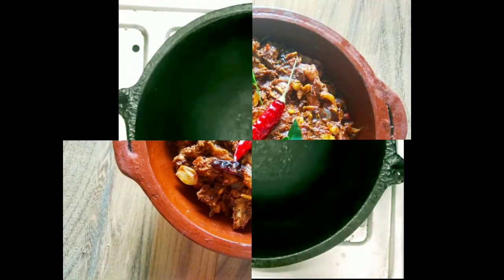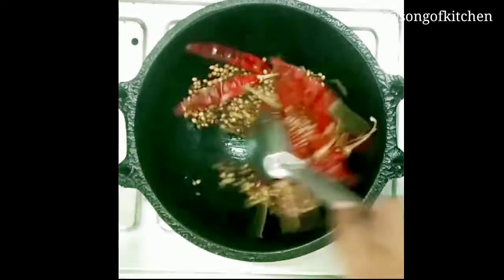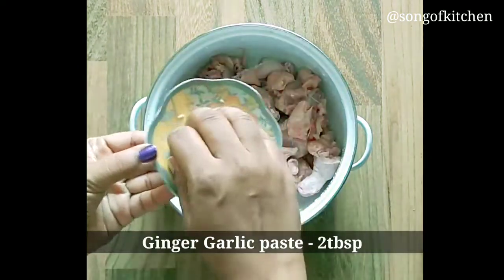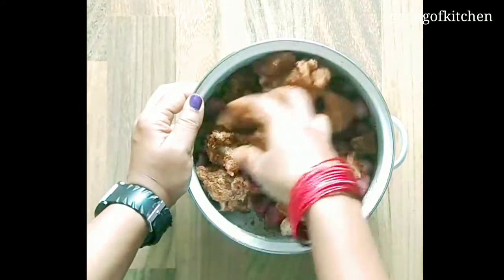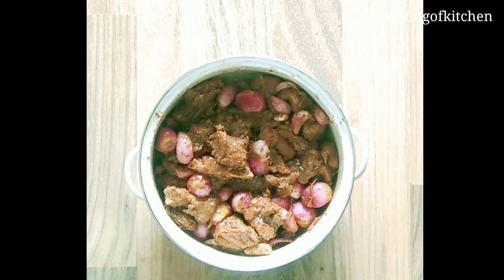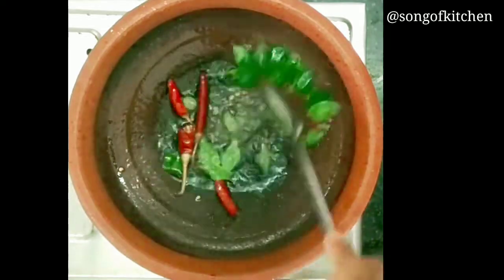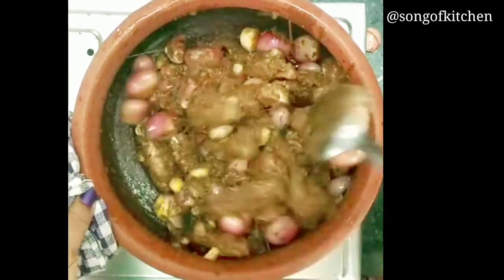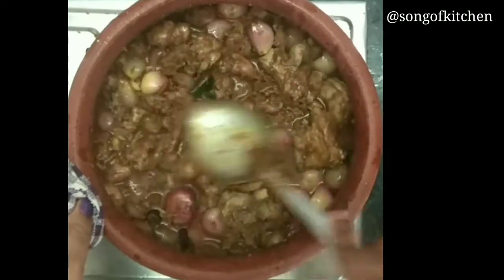Nadan Varutharacha Chicken Perattu/നാടൻ വറുത്തരച്ച ചിക്കൻ പെരട്ട്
Nadan Varutharacha Chicken Perattu is a very spicy chicken dish. This dish can be accompanied with any bread varieties or rice. This is very tasty and beginners can definitely try this. Health Content : Chicken - Rich in protein(low fat chicken).

 വളരെ എളുപ്പത്തിൽ തയ്യാറാക്കാവുന്ന ഒരു നടൻ വറുത്തരച്ച കോഴി പെരട്ട് ആണിത്. എല്ലാവര്ക്കും ഇത് ഇഷ്ടപെടും.
കുട്ടികൾക്കും ഇത് ഇഷ്ടപെടും.
Ingredients : Chicken (കോഴിയിറച്ചി ) - 500gms
Shallots (ചെറിയ ഉള്ളി )- 300 gms
Ginger garlic paste (ഇഞ്ചി വെളുത്തുള്ളി അരച്ചത് )- 2 tbsp
Dry chilli (വറ്റൽ മുളക്)- 10 nos
Coriander (മല്ലി )- 5 tbsp
Pepper (കുരുമുളക്) - 2 tbsp
Turmeric powder (മഞ്ഞൾ പൊടി )- 1/2 tsp
Coconut cubes (തേങ്ങാ ചെറുതായി മുറിച്ചത് ) - 5 tbsp
Cumin seeds (ജീരകം)- 1 tsp
Cinnamon (കറുവപ്പട്ട)- 2
Sticks cloves (ഗ്രാമ്പു) - 7 nos
Cardamom (ഏലക്ക)- 5 nos
Star anise (തക്കോലം) -1 no
Fennel seeds (പെരുംജീരകം)- 1 tbsp
Coconut oil (തേങ്ങാ എണ്ണ)- 5 tbsp
Fenugreek powder(ഉലുവ പൊടി) - 1/2 tsp